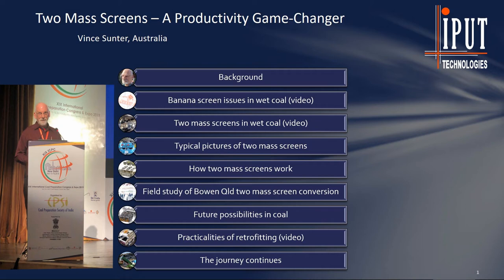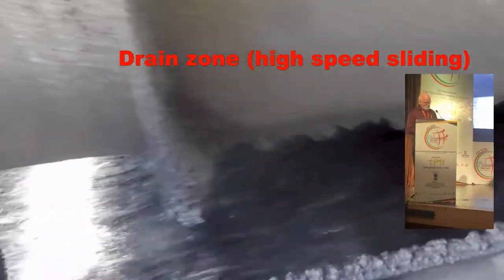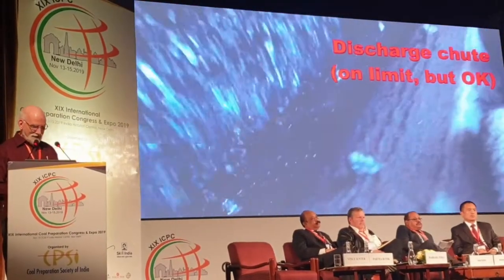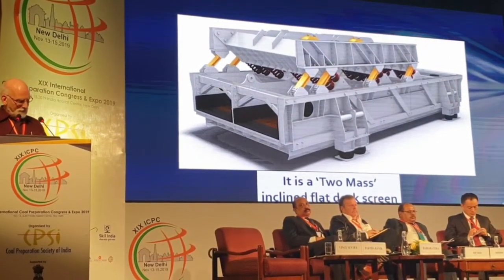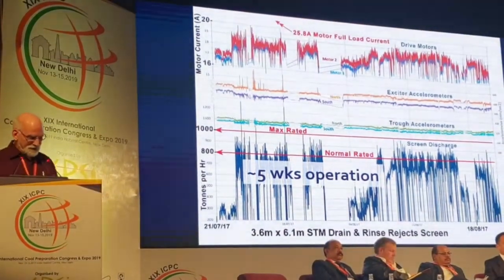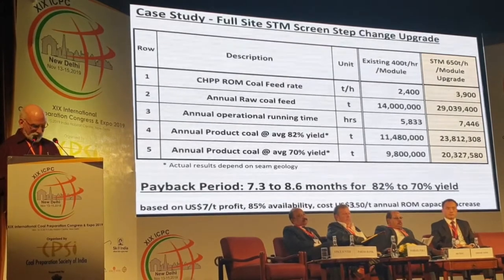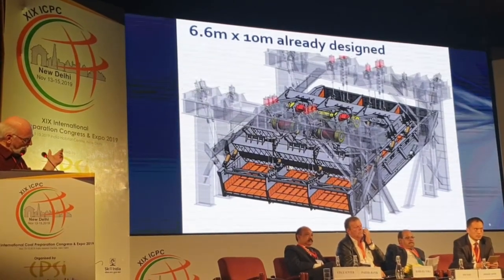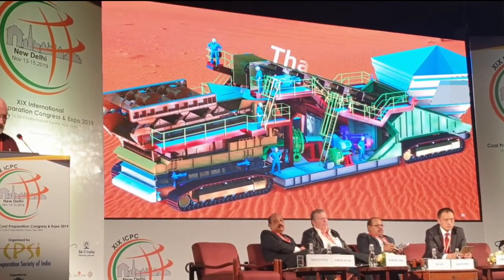Two Mass Screens, A Productivity Game Changer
Paper presentation by Vince Sunter, Nov 2019, using live footage to explain how these screens work; delivered at tri-annual International Coal Preparation Congress, New Delhi, India. Please use CC button for captions as sound is sometimes poor, plus note 'technical difficulties' in first 2 minutes dealt with to maintain presentation integrity to original.

After a brief intro about how the tech came to attention, an explanatory footage around the issues with modern banana screens is given, followed up by footage of the two mass screen that replaced the illustrated screen. The performance improvements can be clearly seen.

Pictures of various two mass screens and videos of them in action are shown, followed by a brief explanation of the key technical points about why this tech works.

The actual installation of the two mass screen upgrade is examined briefly, including performance results and some time-lapse footage. The potential to apply the technology at a full site level is examined along with discussion of the realities and potential of doing so, followed by discussion of what is available.

The presentation is rounded off with some observations about what is coming in the near term, and the bright future this technology has in mining more generally.